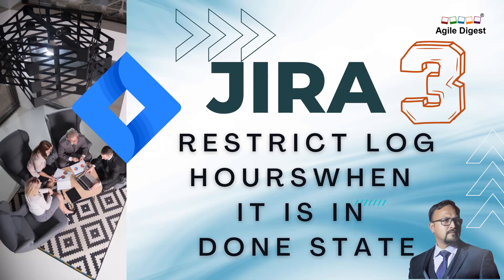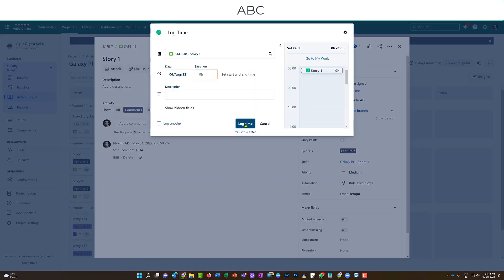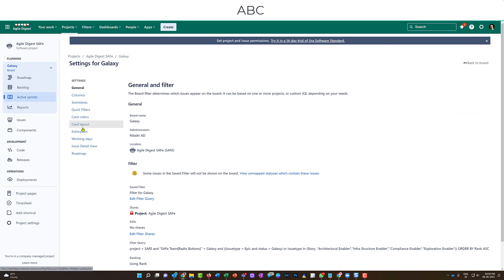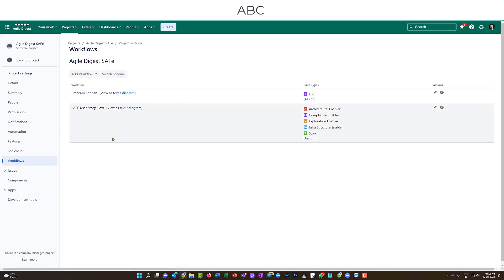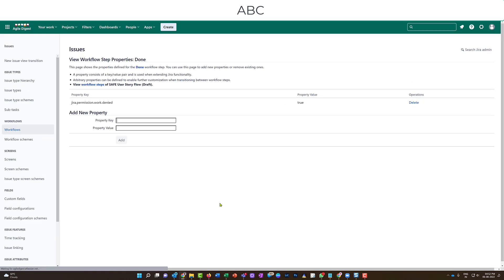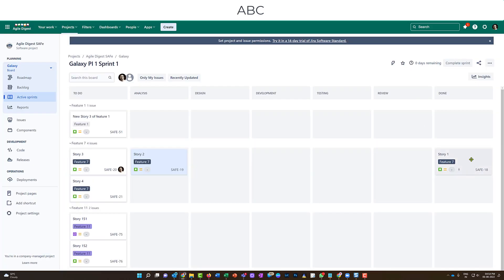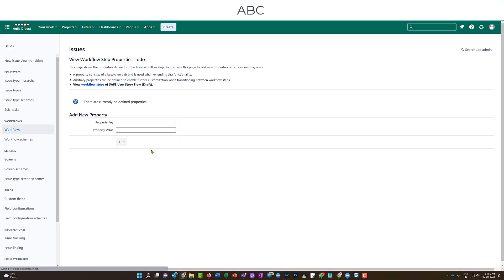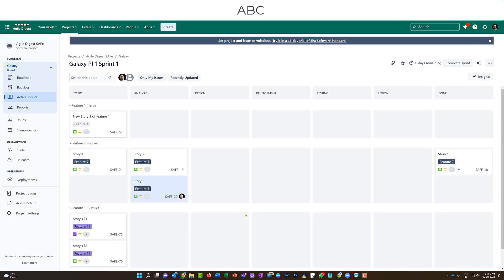Restricting Log Time in Jira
Restricting Log Time in Jira of any issues in certain State of the workflow, using Workflow status property. This is useful for teams who want to restrict log works whet the issue is in the done state or in the Todo state.